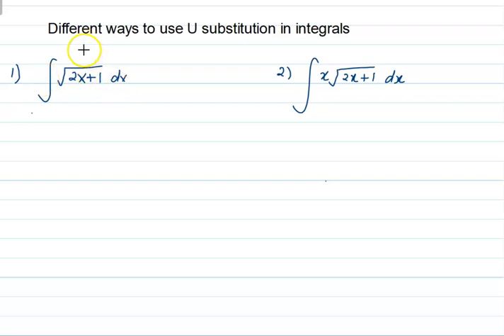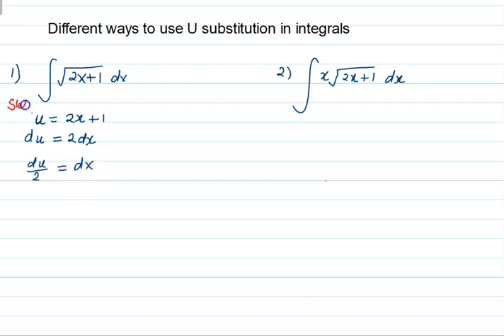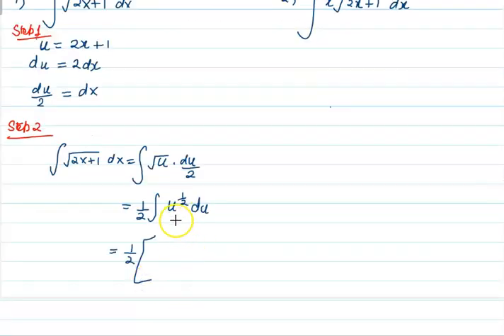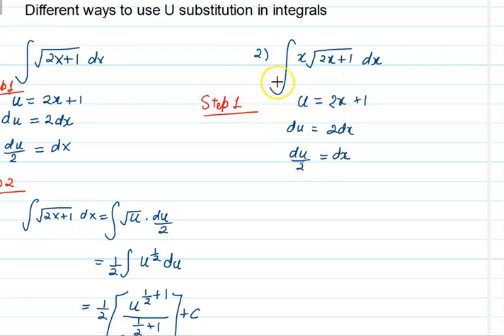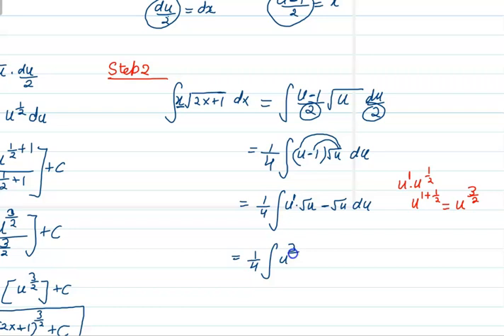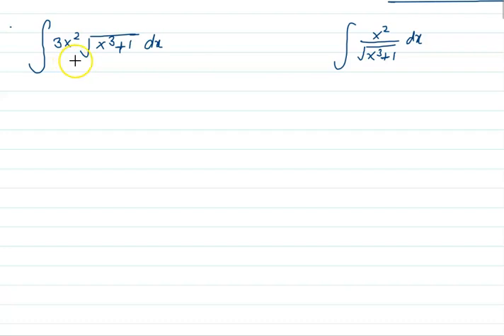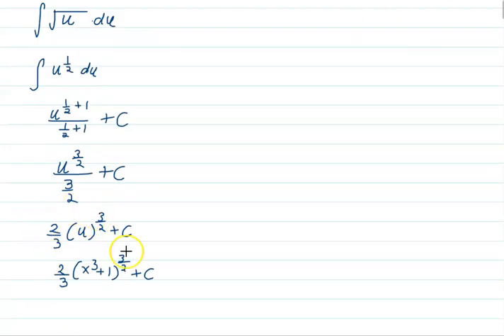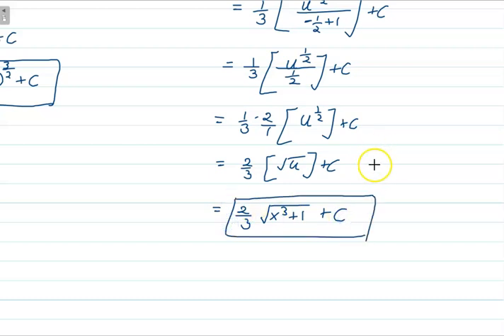U substitution for sqrt functions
This video explain how to use U substitution for different type of sqrt functions.